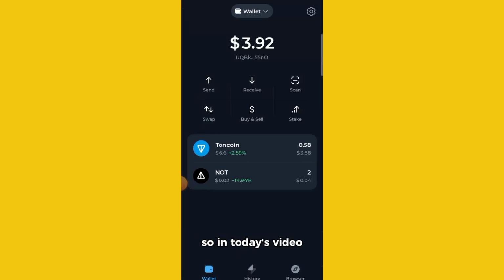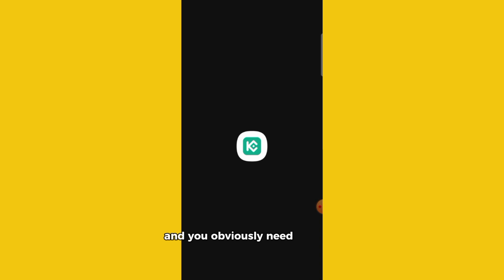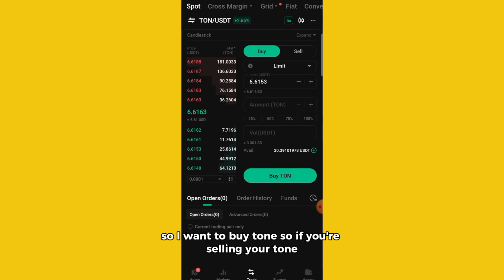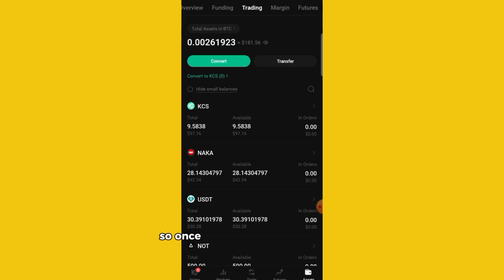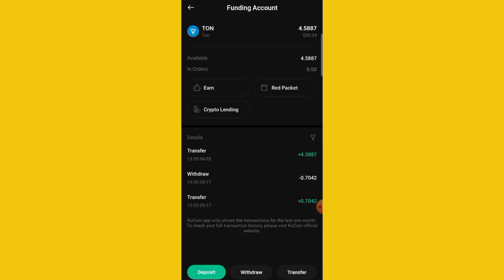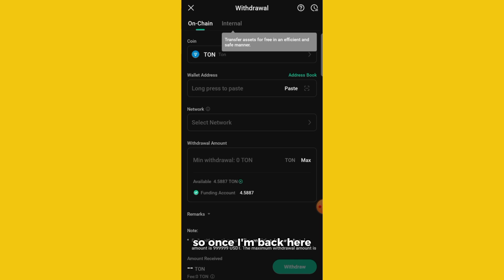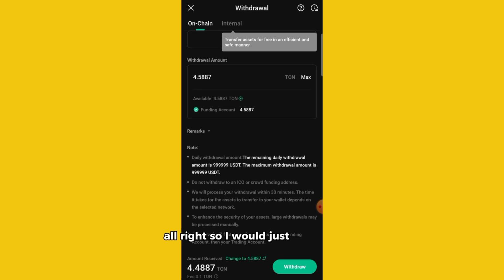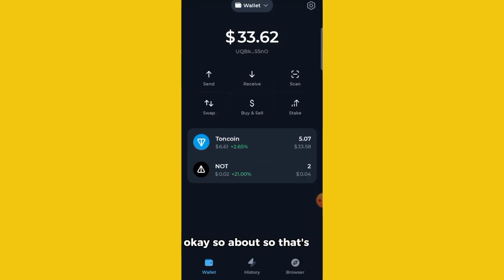How to Fund Your Tonkeeper Wallet to Claim Free Airdrops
In this video, you'll learn how to fund your Tonkeeper wallet so you can claim Airdrops.

For this tutorial, we'll use Kucoin, however, you can send from your favorite exchangers.

Hamster Kombat, Tapswap, Tonkeeper, Kucoin, how to buy Ton coin, Toncoin, how to buy toncoin